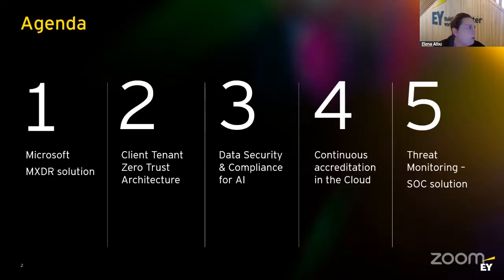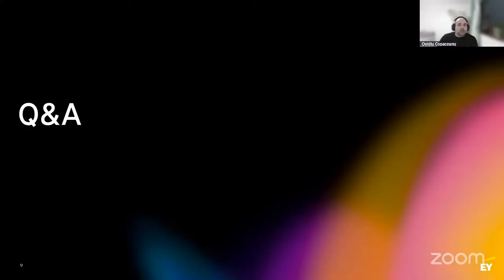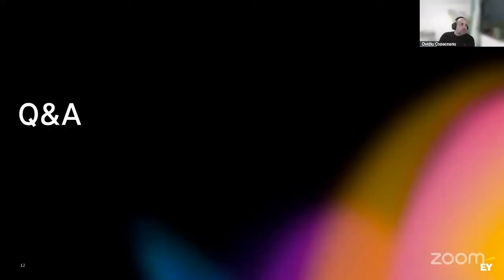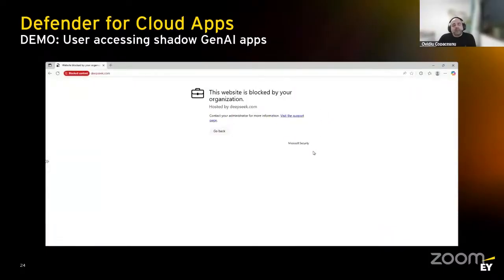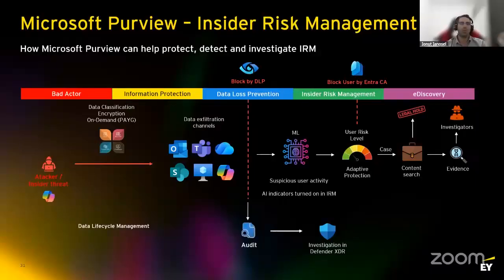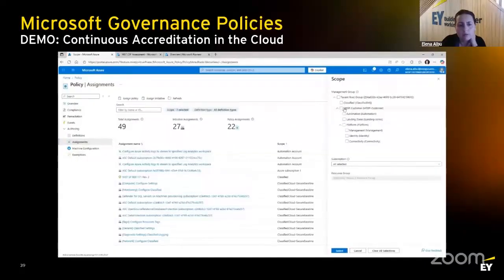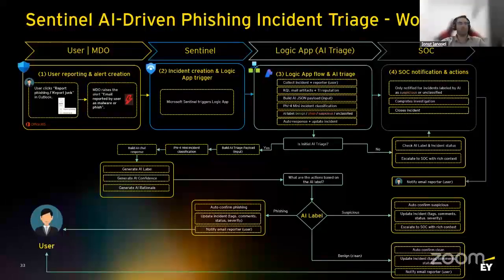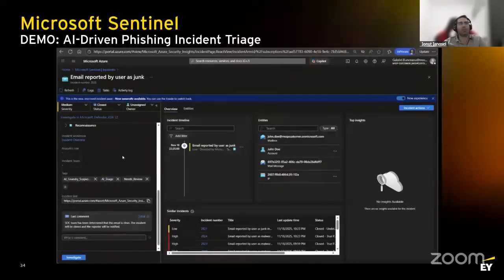Delivering Advanced Cyber Defense with Microsoft XDR - CSA Romania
Delivering Advanced Cyber Defense with Microsoft XDR - CSA Romania Chapter